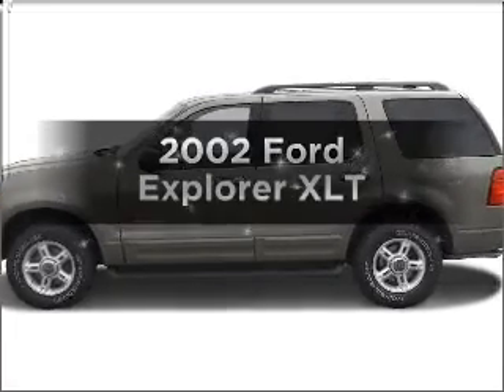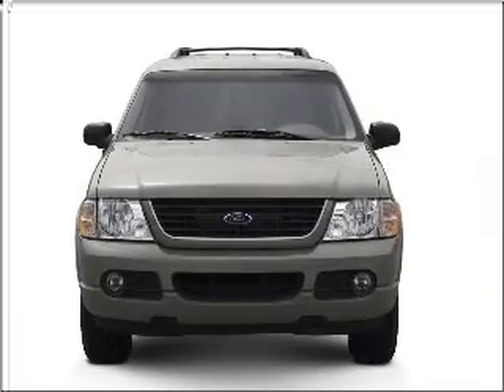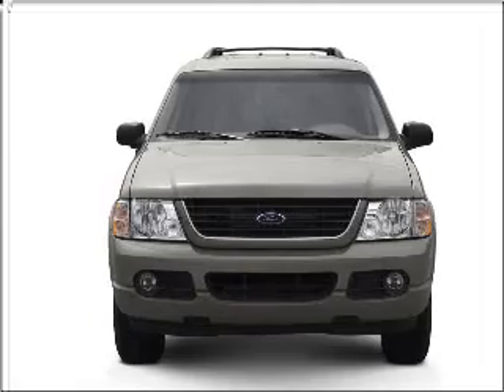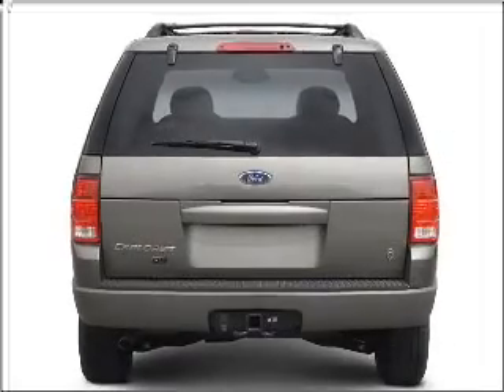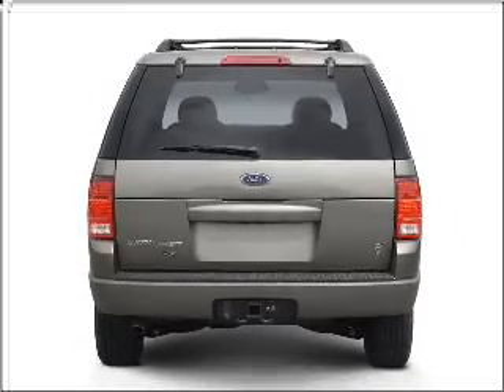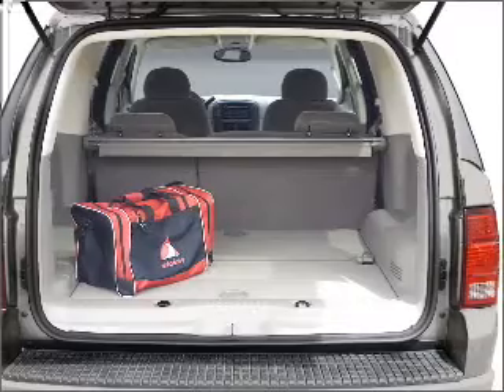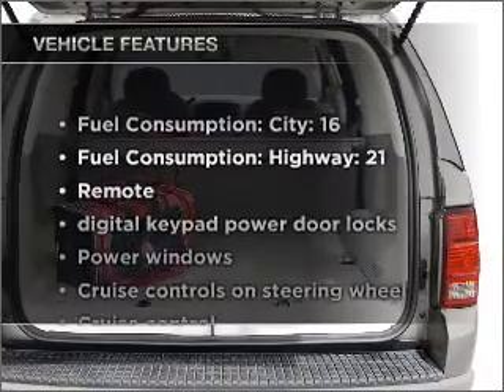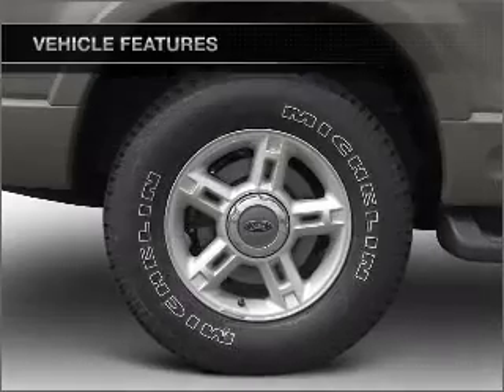2002 Ford Explorer - Longmont CO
Year: 2002
Make: Ford
Model: Explorer
Trim: XLT
Engine: 4.0 liter 6 cylinder 12 valve
Transmission: 5-Speed Automatic
Color: Blue
Mileage: 123102
Address:
1005 Ken Pratt Blvd